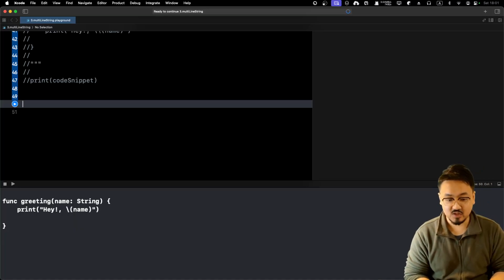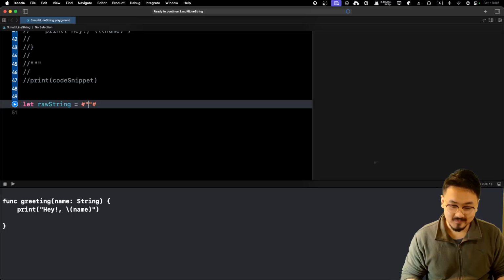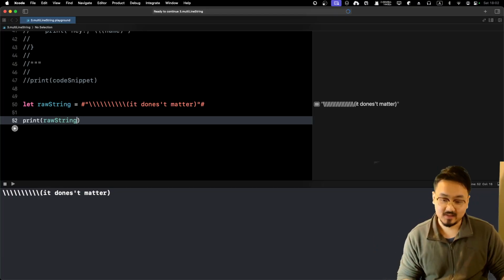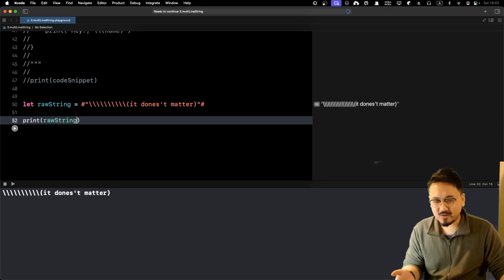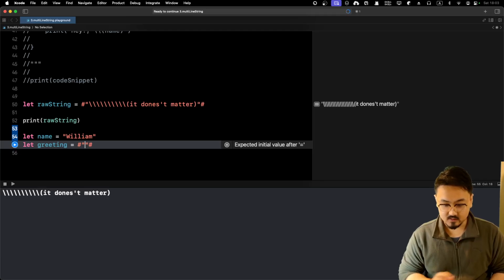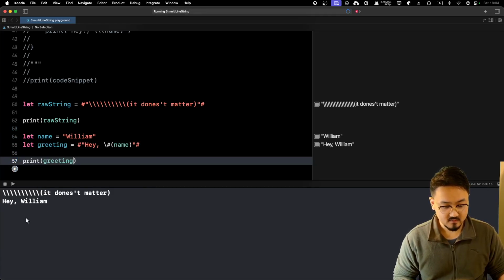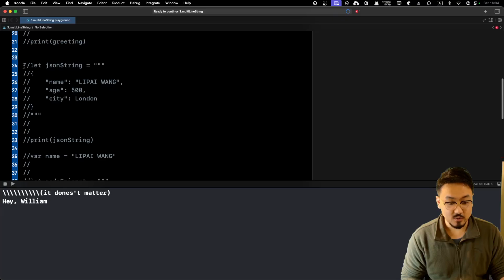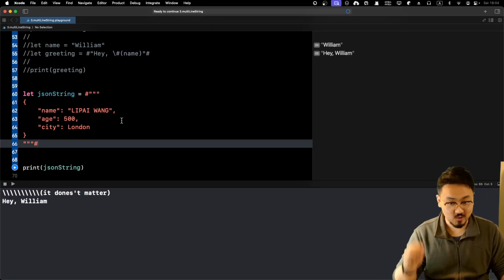10 Swift 5 New Raw String Literals